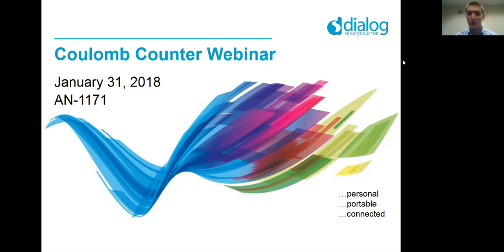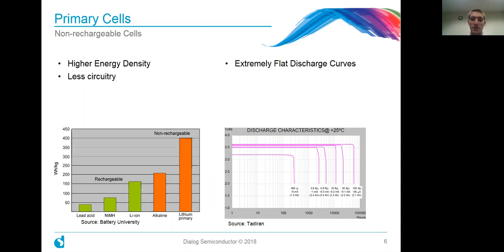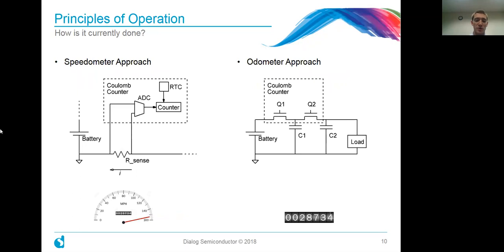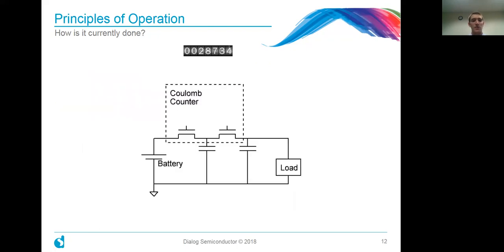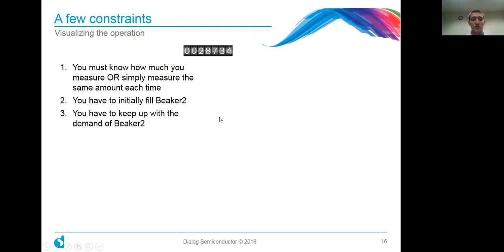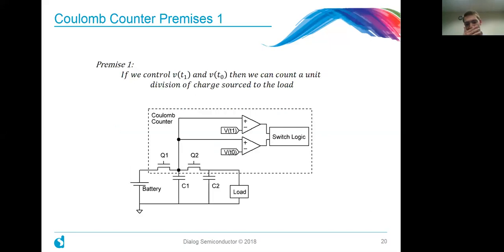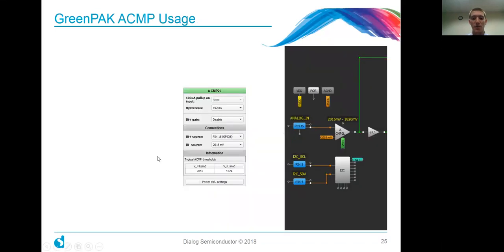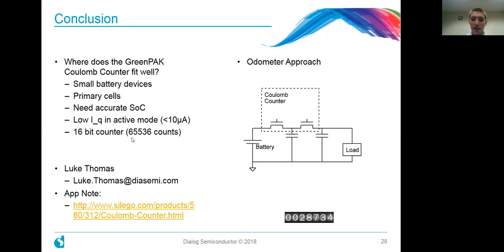Coulomb Counter Webinar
Accurate monitoring of power is important in today’s IoT and low cost embedded (sealed package) applications. In these applications, users need to receive reliable warning of how much power they have left in the battery to avoid losing valuable time and data.

Coulomb counters continually monitor how much current the load circuit draws. This measurement is then compared with the maximum battery charge to work out how much charge is left in the battery.

In this webinar, you will learn how to implement a customized, ultra-low power coulomb counter for your battery powered application. The Coulomb Counter circuit will be implemented in a GreenPAK Configurable Mixed-signal IC to achieve a low cost, easily modifiable design with Iq of less than 5uA!

For more information on designing a Coulomb Counter design and for links to the (.gp) design software and free GreenPAK software download , see below app note: